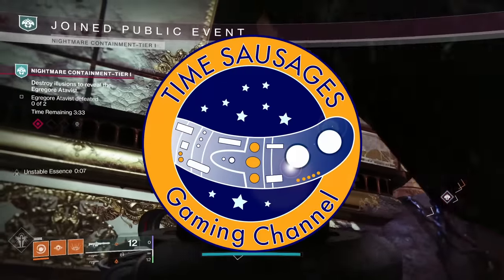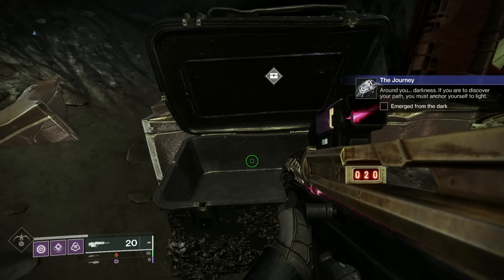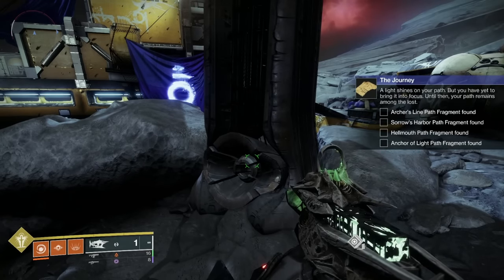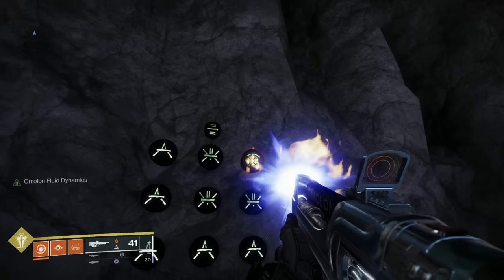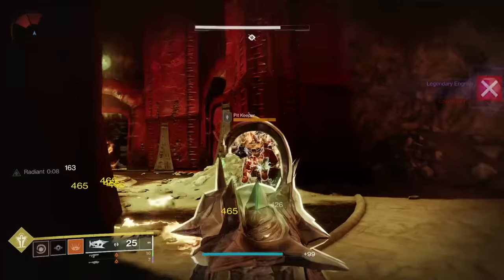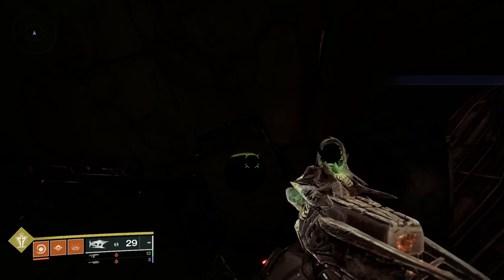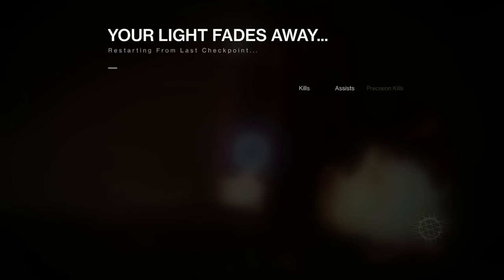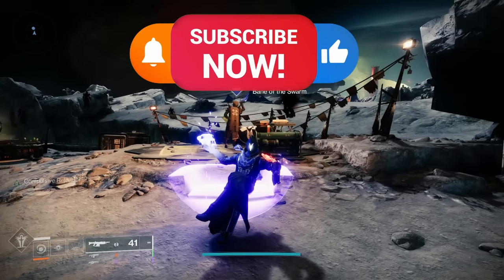Destiny 2 - How To Get Xenophage In 2023 SOLO - The Journey Quest Complete Guide!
The Xenophage Exotic is one of the best Weapons in Destiny 2. As it has been buffed for the new season I thought there may be lots of people out there who want to get this Exotic machine Gun in 2022.

So here's the complete guide on the Xenophage Exotic Quest The Journey - Every step from beginning to end and its easy to follow!

Timestamps

1:03 – How To Start The Xenophage Quest

3:07 – Xenophage Quest The Journey Step 1 – Anchor Of Light Orbs and Plates

6:14 - Xenophage Quest The Journey Step 2 – Lost Sector Wall Puzzles K1 Communion

7:46 -  Xenophage Quest The Journey Step 2 – Lost Sector Wall Puzzles K1 Logistics

8:37 -  Xenophage Quest The Journey Step 2 – Lost Sector Wall Puzzles K1 Crew Quarters

10:13 -  Xenophage Quest The Journey Step 2 – Lost Sector Wall Puzzles K1 Revelation

11:05 -  Xenophage Quest The Journey Step 3 – Getting Through The Necropolis – Hints and Tips

14:47  Xenophage Quest The Journey Step 3 - Path Uncovered Pit Of Hersey – Switch Location

16:02 – Xenophage Quest The Journey Step 4 – Path’s End The Pitt and The Ogres

18:35 – Xenophage Quest The Journey Step 5 – Defeating Volmar The Tempted